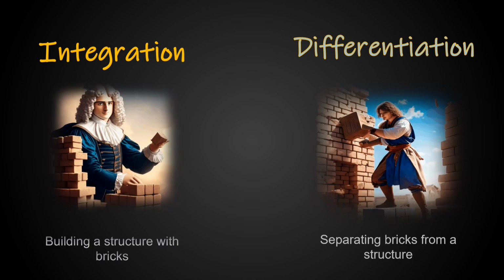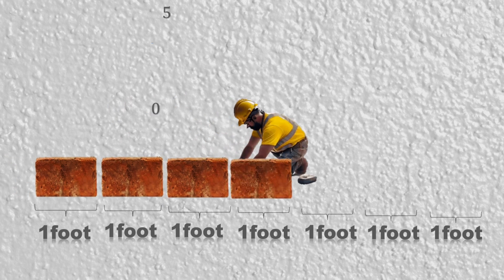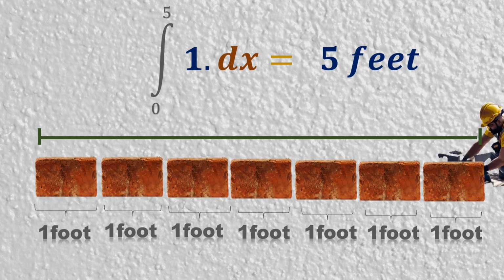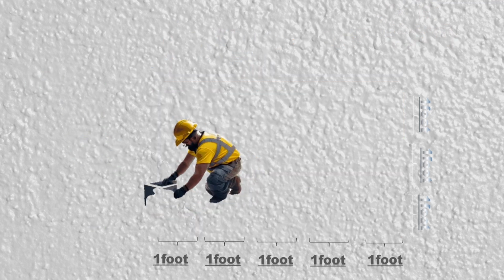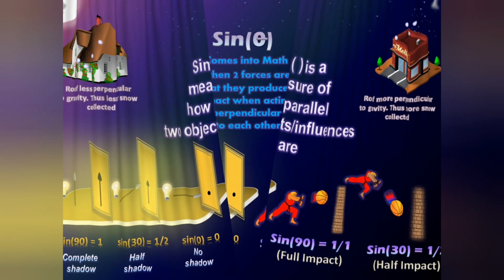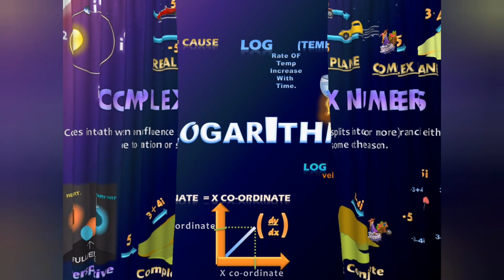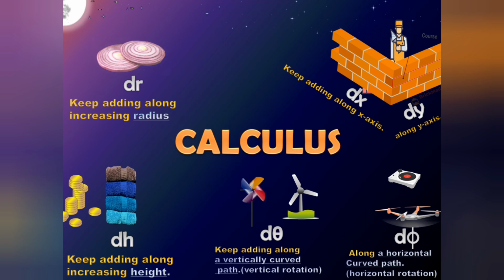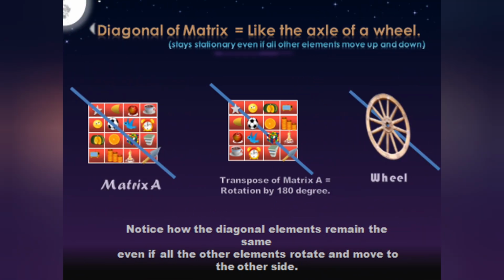2 Application of Calculus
VISUALIZE INTUITIVELY.
1] How sin( ) is a measure of how much perpendicular two objects/forces are.

2] How cos( ) is a measure of how  much parallel two objects/forces are.

3] How in complex numbers

4] Transpose of a matrix = Rotation by 180 degrees around the diagonal.

5] e^i(angle) = rotation by that angle.

7) A X B = |A| |B| sin(angle between A and B).

1) How Fourier Transforms are the side-view of a wave.

2) Laplace Transforms are side-view + front view (Imaginary + real part)

3) How Z Transforms are nothing but the discrete cousin of Laplace and DFT of Fourier.

4) How the number 1 appears actually as a fraction 1/1 in Math which means full of full.

5) How Continous functions can be visualized as those functions which you can draw on a paper without lifting up the pencil.

6) How a function differentiable at a point means if you stand at that point,...

7) How a hermitian matrix can be visualized as a any object which which exhitibits vertical symmetry. So even if it is rotated upside down about the central axis( diagonal of the matrix) you wont be able to tell the difference.

8) How probability can be visualized much more intuitively by multiplying it by 100 and thus converting it into a percentage.

9) How probability density can be understood using an example of the Probability of finding a man after entering New-york v/s finding a  man after entering a sparsely populated desert.